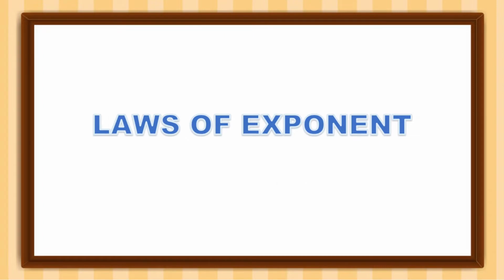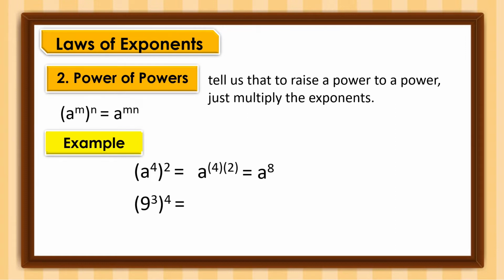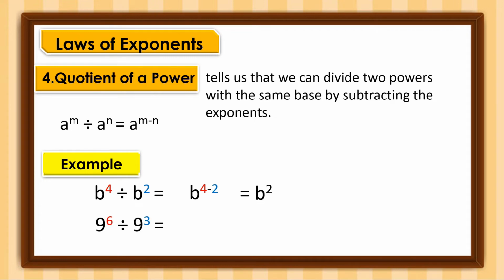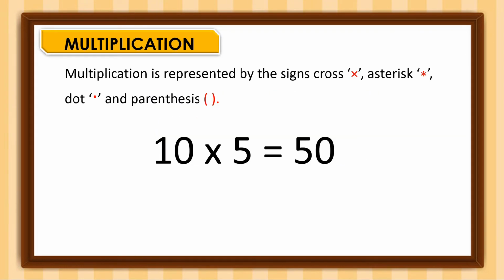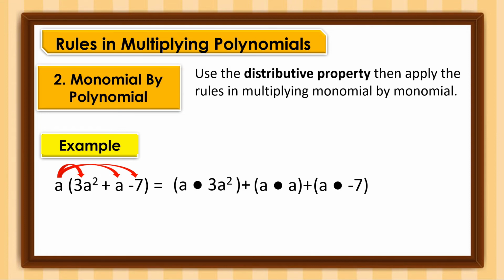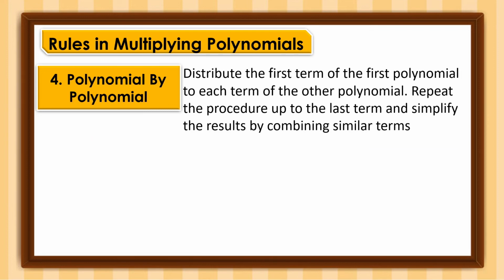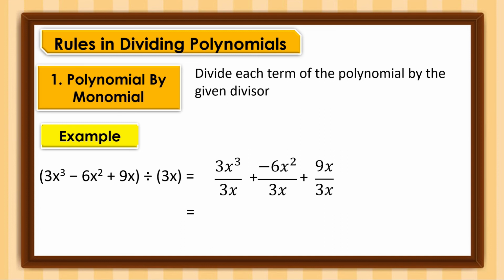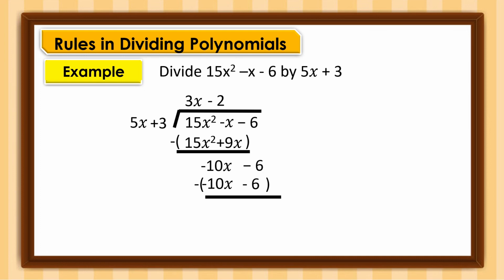GRADE 7 WEEK5 EXPONENTS, MULTIPLICATION AND DIVISION OF POLYNOMIALS